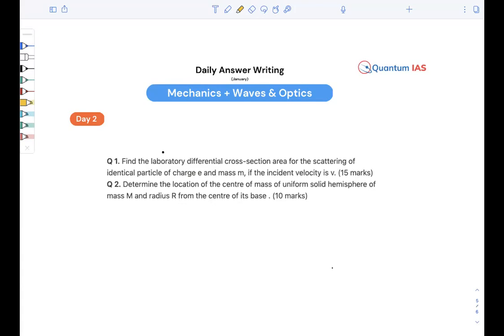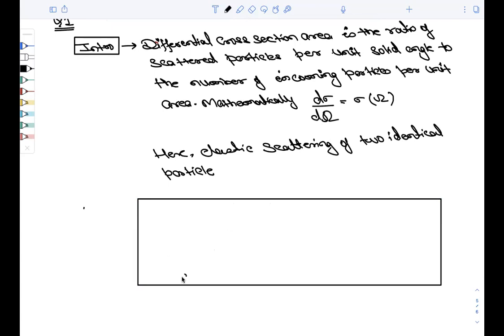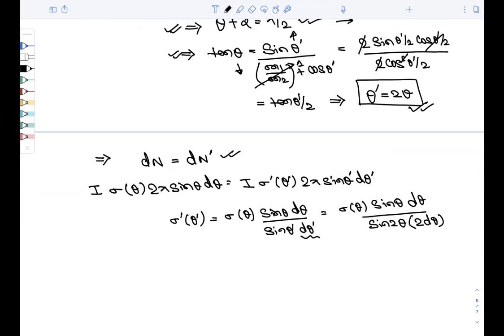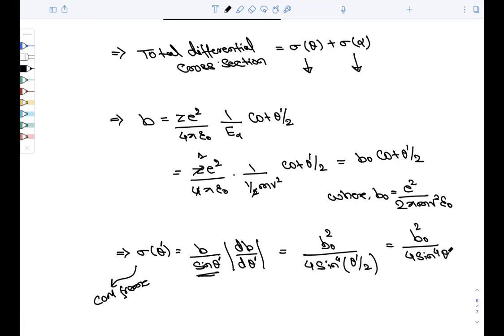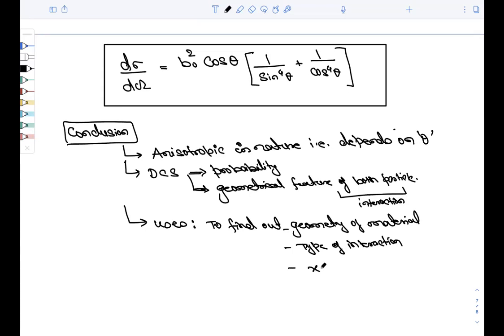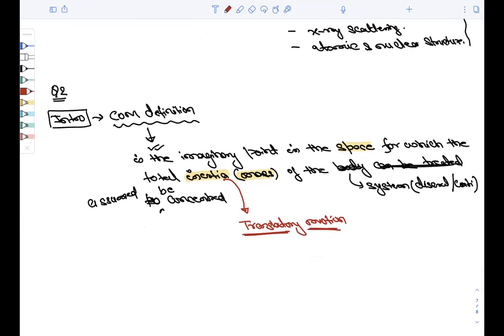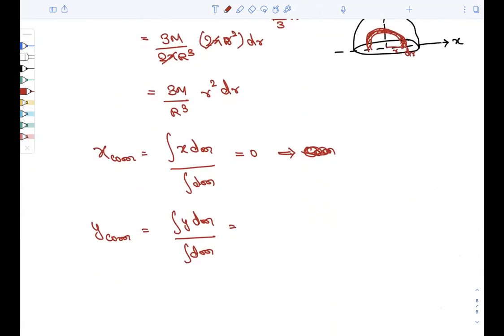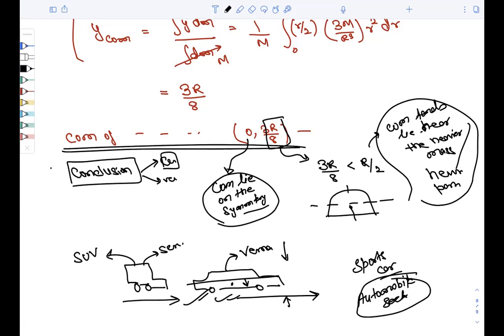DAY 2 - DAW Mechanics + Waves & Optics || UPCS- CSE / IAS || Quantum IAS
Physics Optional Daily Answer Writing  - Mechanics + Waves & Optics (January) UPSC- CSE 23

Starts on  2 January 2023  and ends on 31 January 2023.

✅ Option 1: Without Evaluation (FREE)

1) Daily Questions will be posted
2) Daily access to discussion

✅ Option 2: with Evaluation (Rs 1500)

Details:
- Daily Two questions per day  (Except Weekends)
- High-Quality Personalized Evaluation.
- Evaluation within 48-72 hrs!
- Daily discussion with in-depth analysis.

Note: Questions will be posted at 9 am. Students must submit their answers within 12hrs (i.e. 9 pm on the same day). The test has to be written within 12hrs after that copy will not be evaluated. This programme is only for the Mechanics and Waves and Optics Module. The fee mentioned above is only for January. Payment is non-refundable & non-transferable.